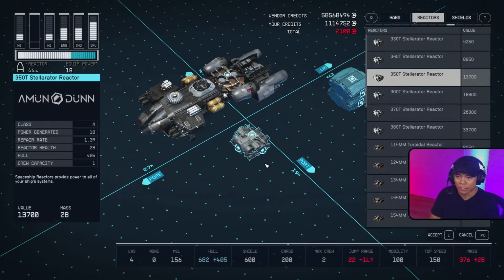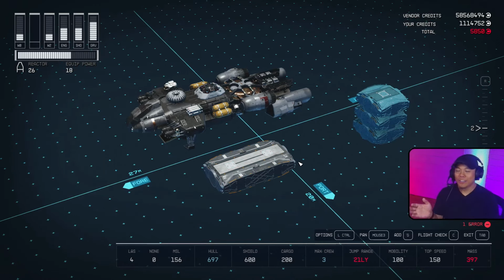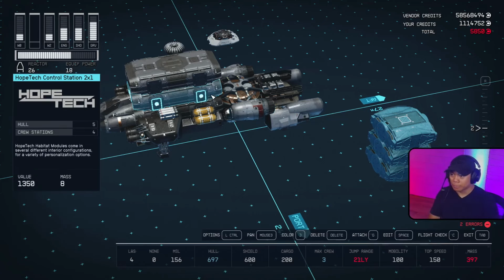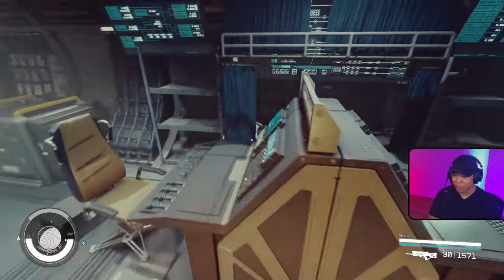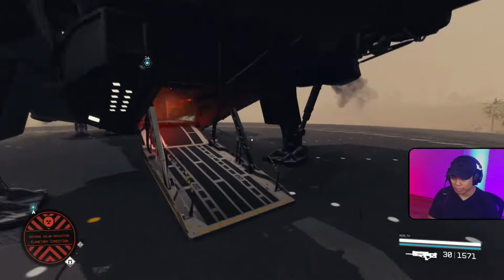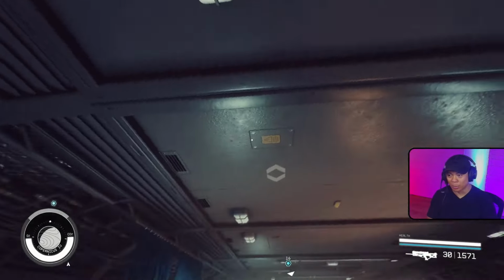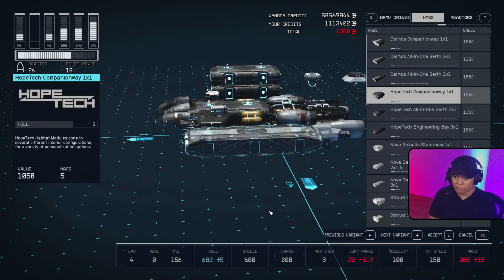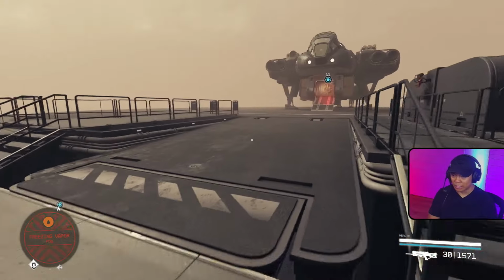Merging Multiple Habs *Warning Might Crash Game* (Glitch Technique)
*WARNING* Please save before merging habs together. The game might not play nice with you and crash.

In this video, I wanted to put into focus the idea of merging multiple habs together, especially now with the addition of empty habs. This also highlights that not all empty habs are completely empty.